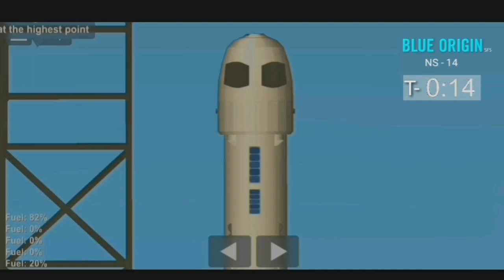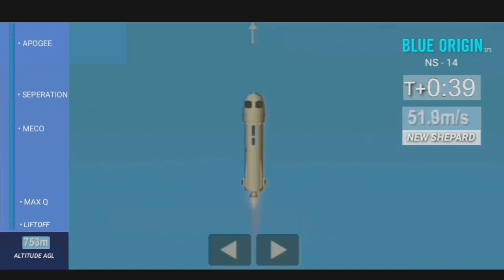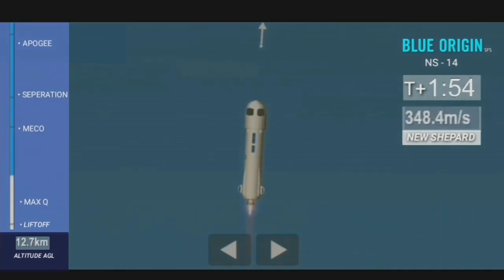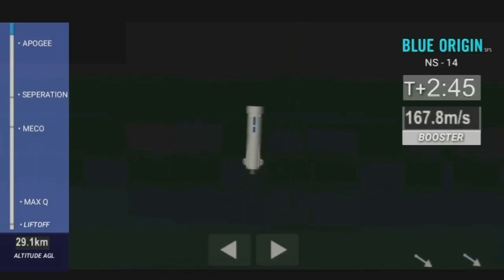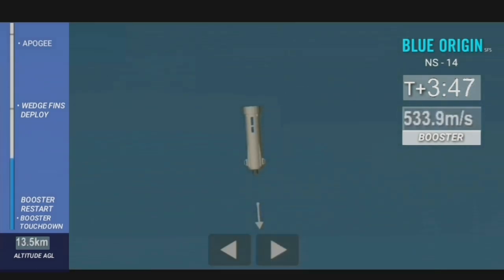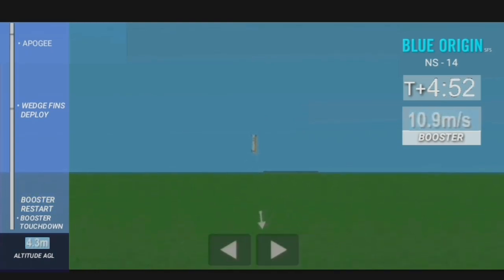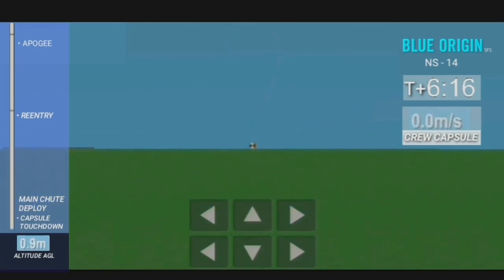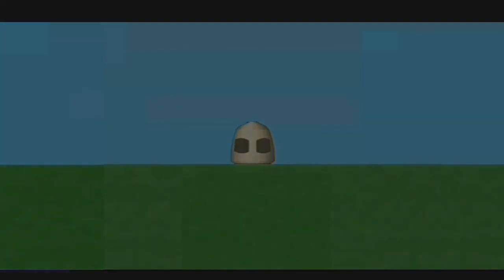New Shepard Mission NS-14 Webcast - SFS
Blue Origin successfully completed its 14th mission to space and back for the New Shepard program on Thursday, January 14, 2021.

Mission NS-14 featured a crew capsule outfitted with astronaut experience upgrades for upcoming flights with astronauts onboard.

This flight continued to prove the robustness and stability of the New Shepard system and the BE-3PM liquid hydrogen/liquid oxygen engine. Also onboard today were more than 50,000 postcards from Blue Origin’s nonprofit
Club for the Future.

Chapters:

0:00 - T- 20

0:16 - Liftoff

1:53 - Max Q

2:34 - MECO

2:44 - Stage Seperation

3:06 - Capsule Apogee

3:42 - Wedge Fins Deploy

4:43 - Booster Restart

5:18 - Booster Touchdown

6:05 - Capsule Touchdown